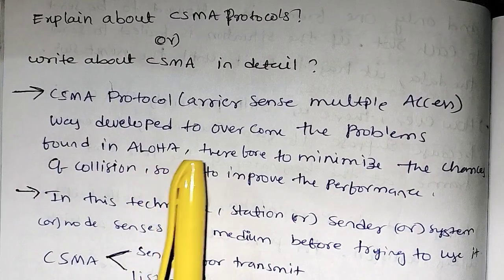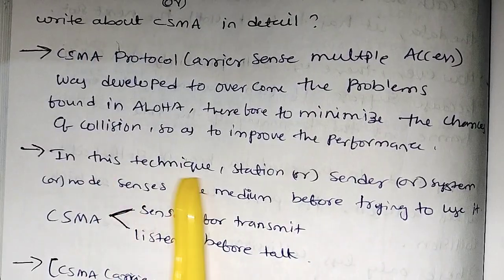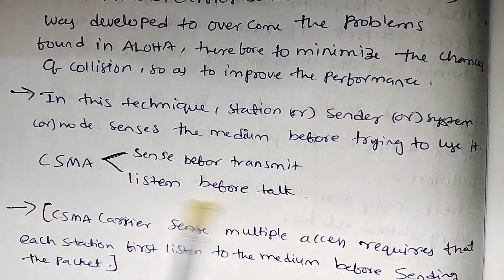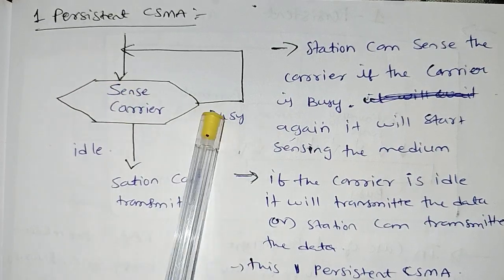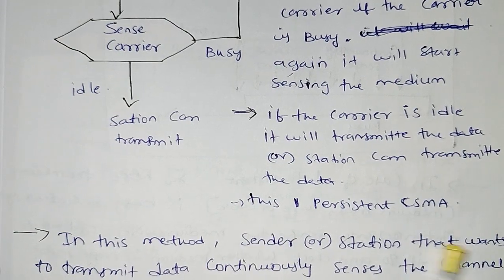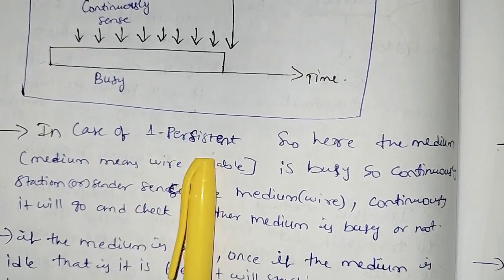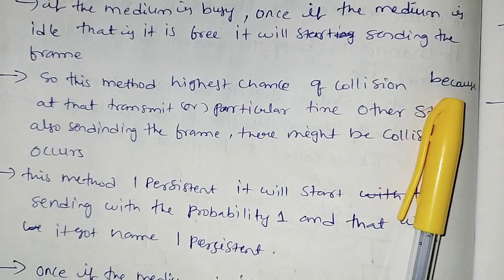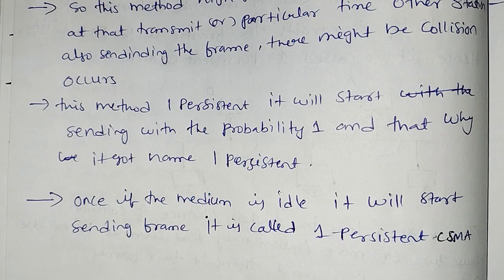jntuh r18 cn unit1 part1 csma protocols carrier sense multiple access protocol.1-persistentCSMA gun😱